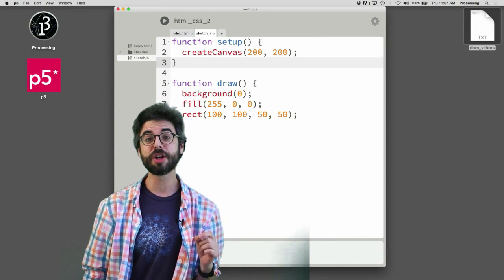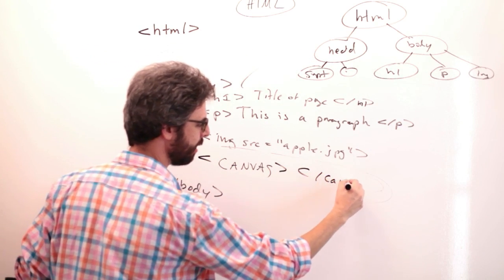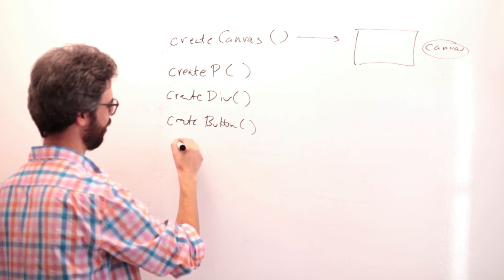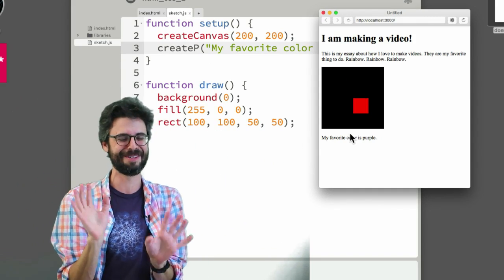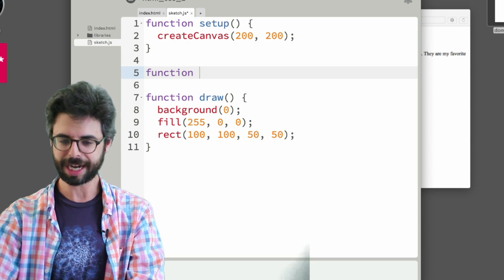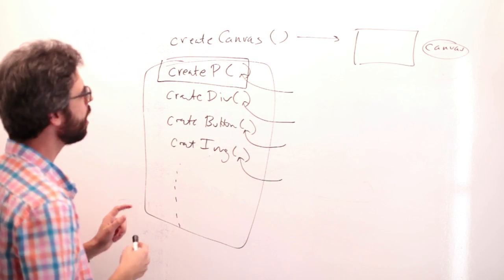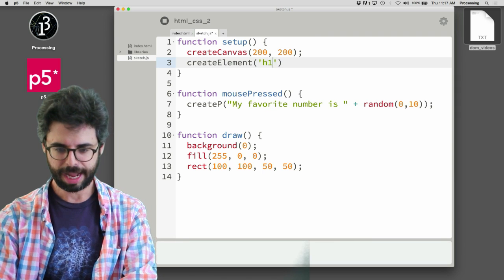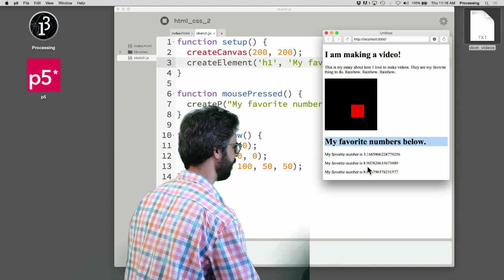8.2: Creating HTML Elements with JavaScript - p5.js Tutorial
This video covers how to dynamically create HTML elements from JavaScript using p5.js.  createP() and createElement() are covered.